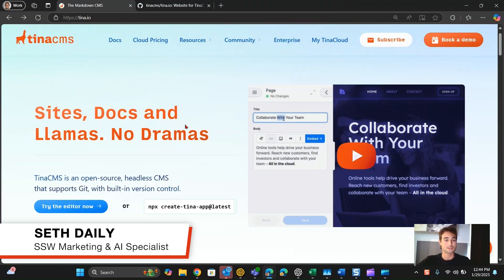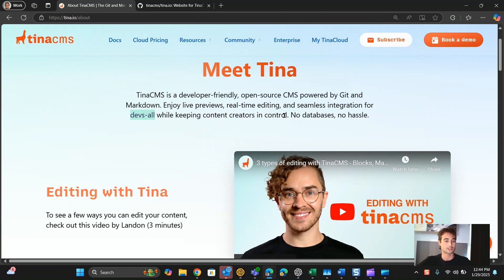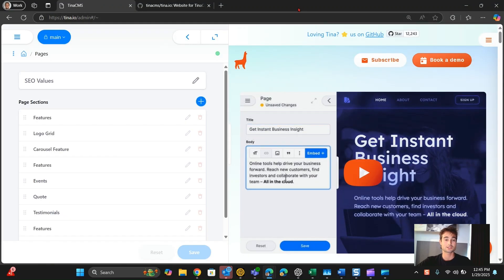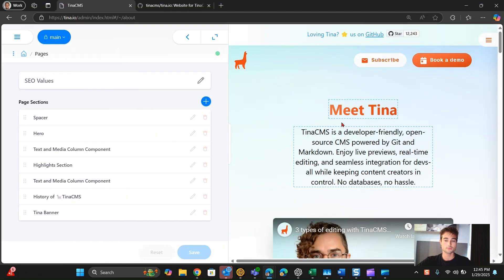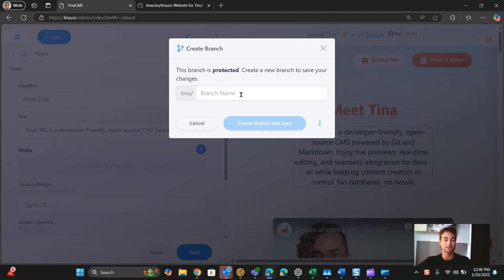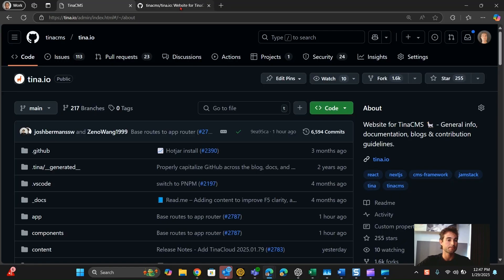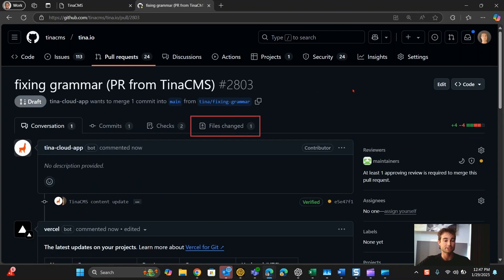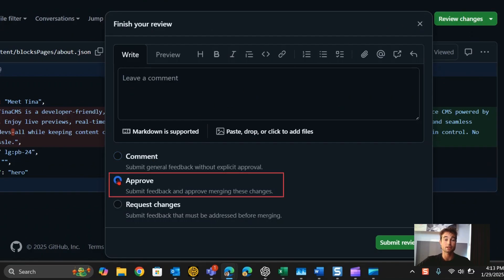TinaCMS Basics - Managing Content with GitHub | Seth Daily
Managing content on a website built with TinaCMS is smooth and effective. This demo by Seth Daily walks you through making an edit, tracking changes in GitHub, and seeing everything stay in sync.

Watch how simply you can make a content fix that creates a pull request, showing just how easy content management can be. 🔧

v3 - Marcus